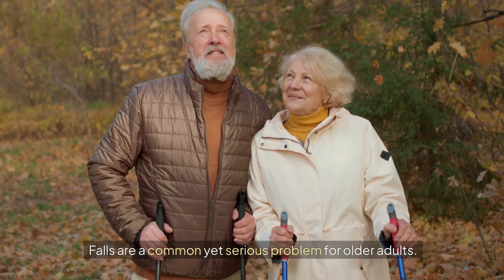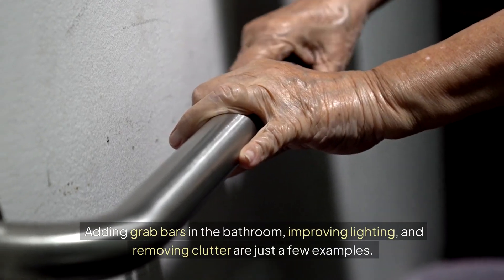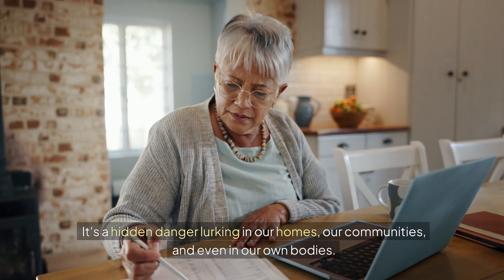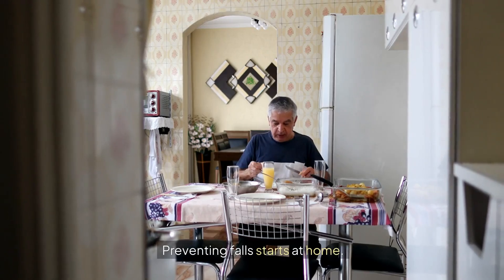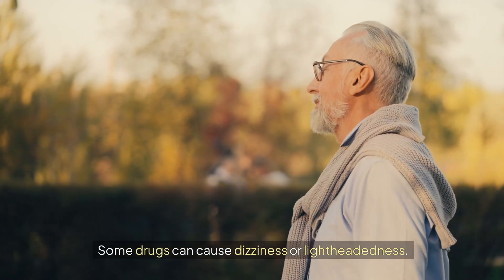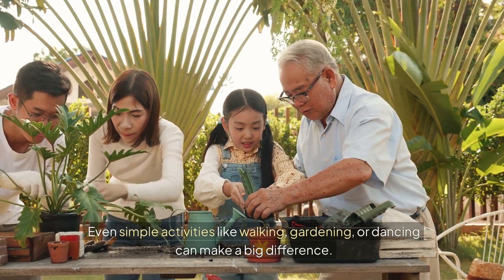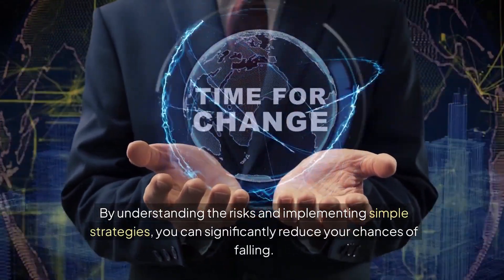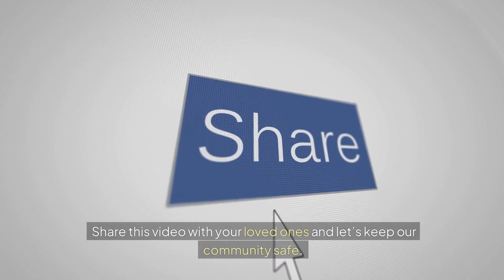Preventing Falls: A Hidden Danger for Older Adults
Did you know? Falls are the leading cause of injury-related deaths among adults 65 and older.

Surprise Content: Over 38,000 older adults died from falls in 2021 alone—an alarming statistic that many don't realize.